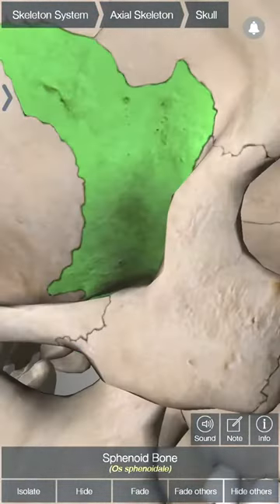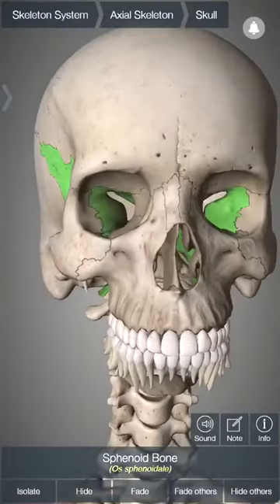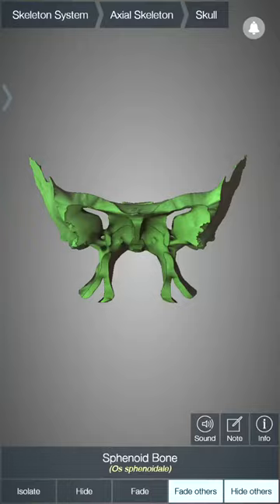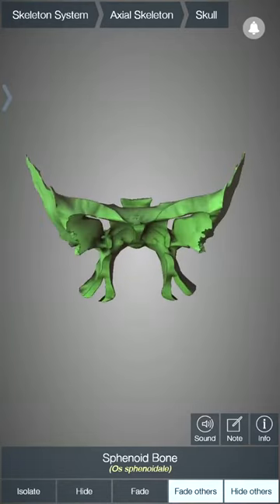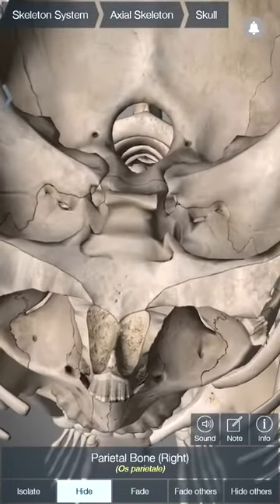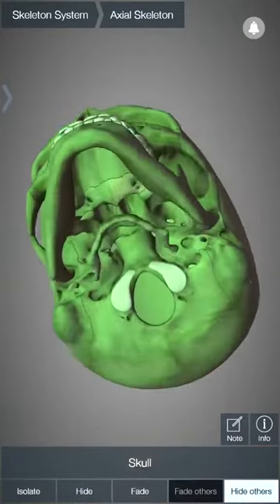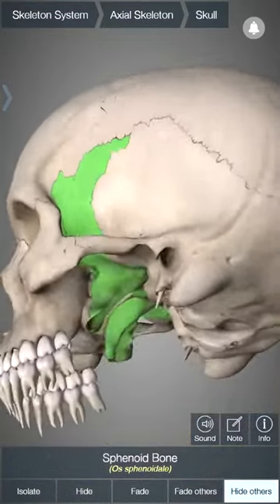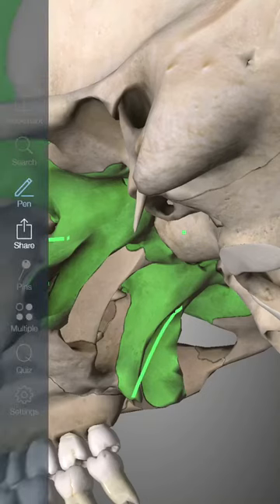What are the “wings “ of sphenoid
Among Students there is an ambiguity about the wings of sphenoid bone, in this video I’m trying to explain the same with 3D model with the help of 3-D anatomy app￼